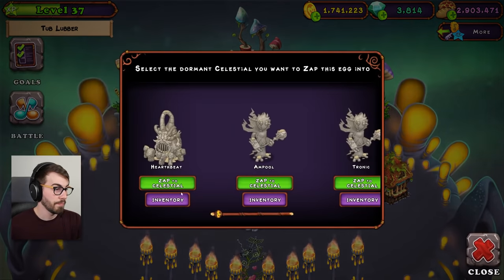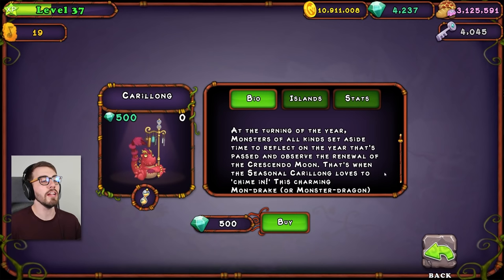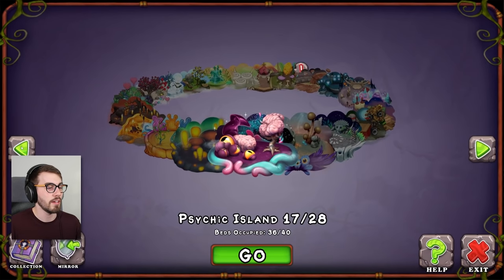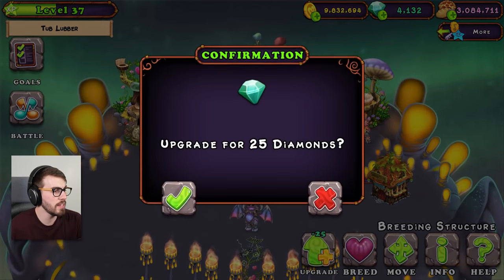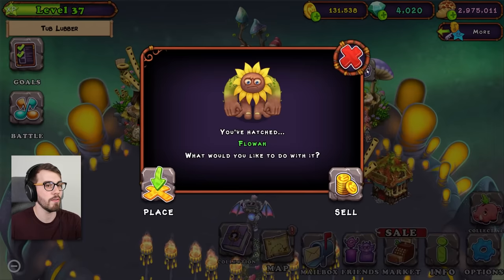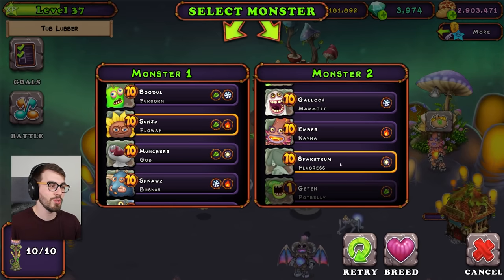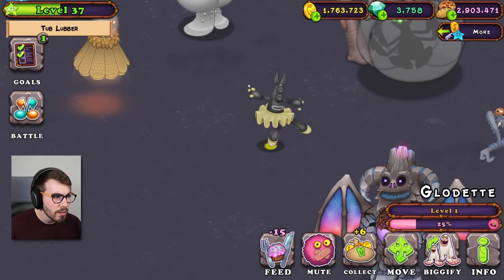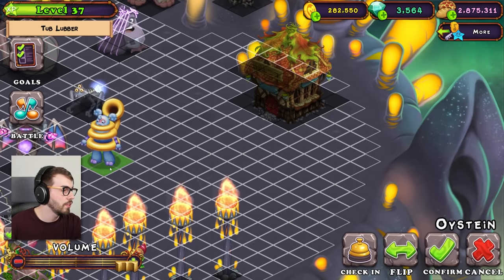Breeding the New CARRILONG in My Singing Monsters!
Breeding a new seasonal monster and completing ANOTHER island's song!